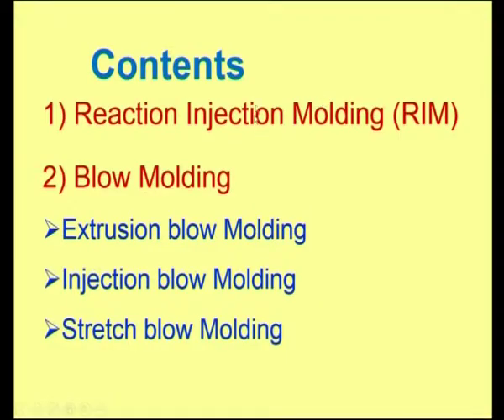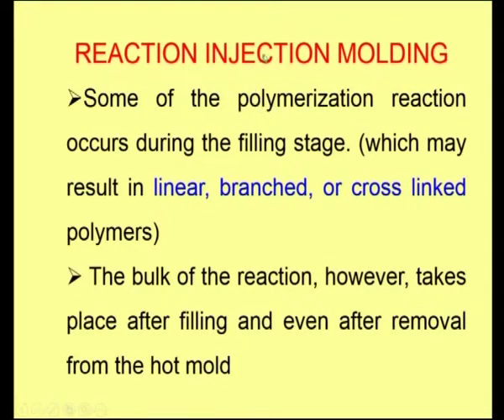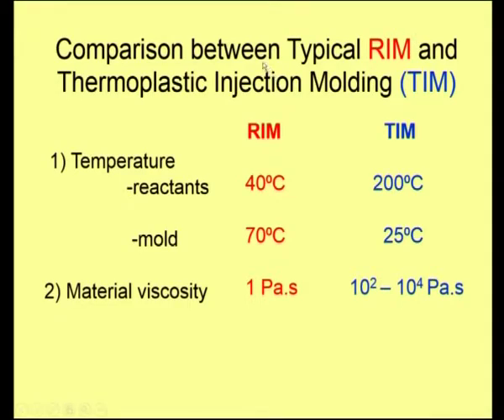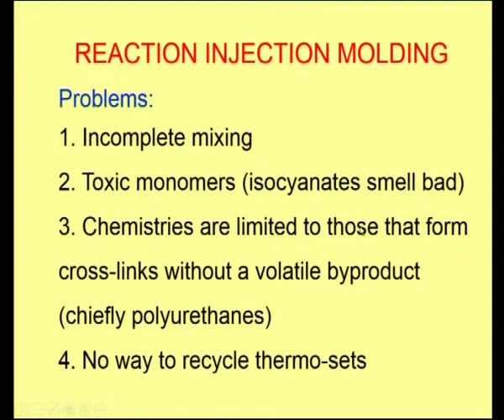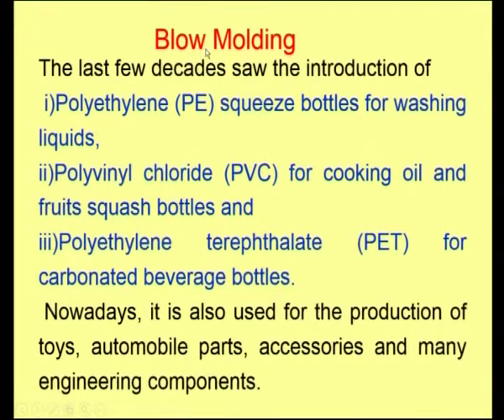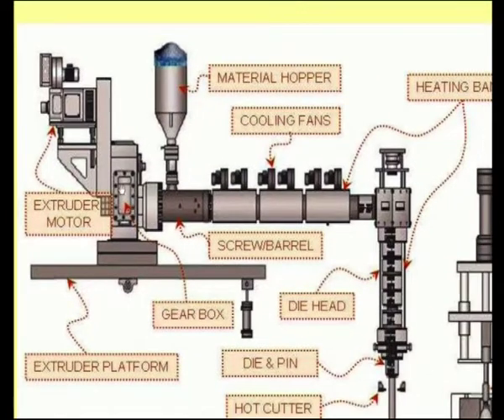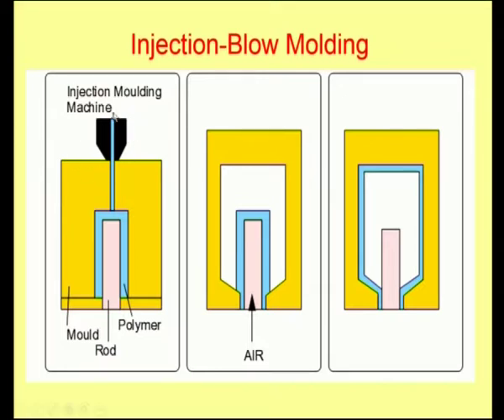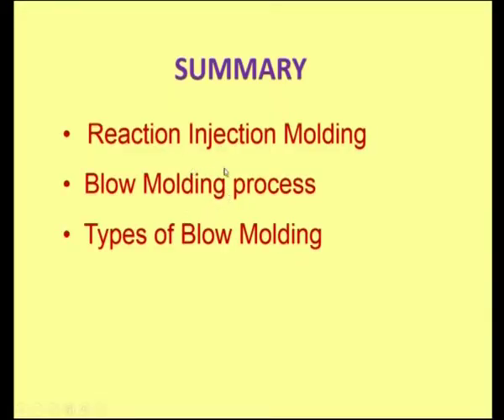Polymer Processing and Mold Design -Part-3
Subject:-Polymer Science
Course Name:-Polymer Processing and Mold Design